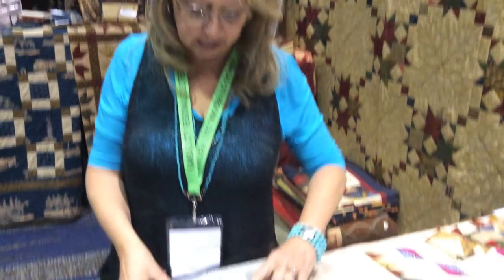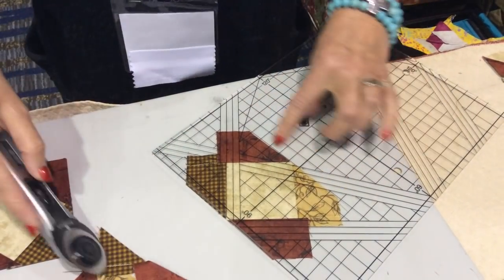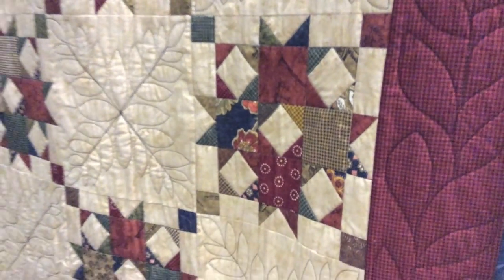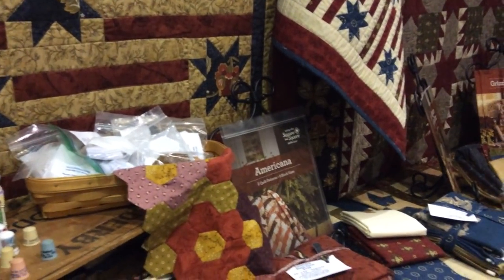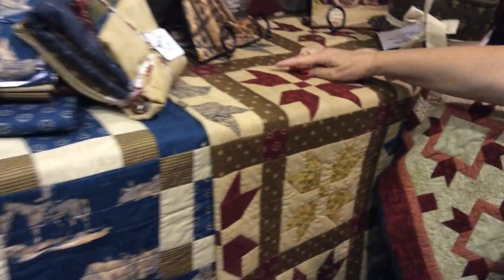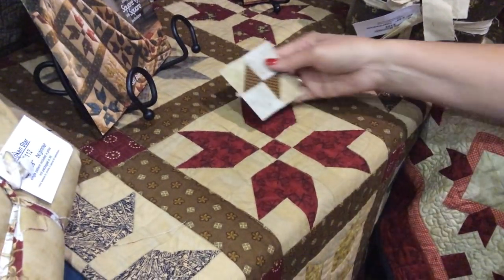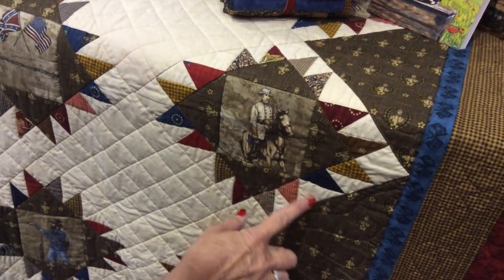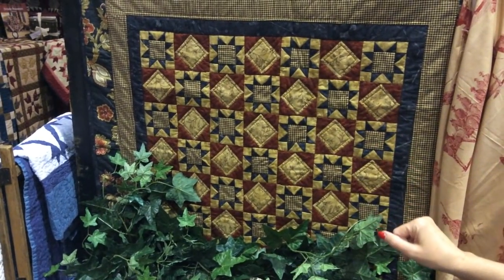Let's Look for the Options in the Quilts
During Kansas City Regional Quilt Festival @kcrqf Jodi took some time to point out the "Options" in some of the quilts in the booth.  We always hear from a customer that looks at all the quilts in the show and starts looking for the "options.  When you start seeing the Options in the quilts, you now have "Square Eyes" -
Options shown:  Option 1 Square in a Square, Option 3 flying geese and Option 4 half square triangles.